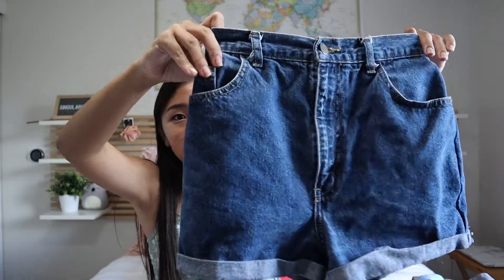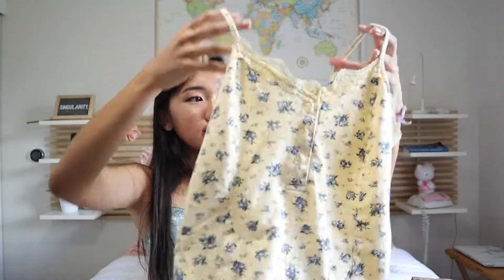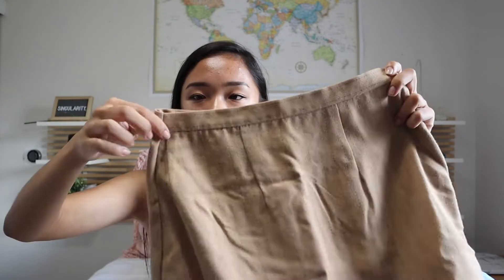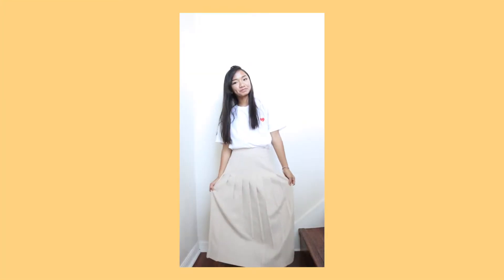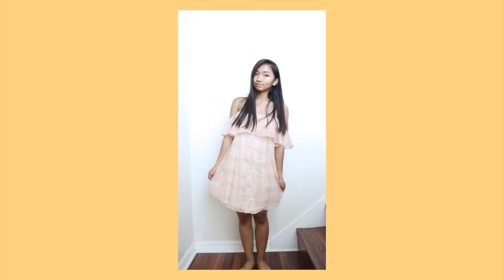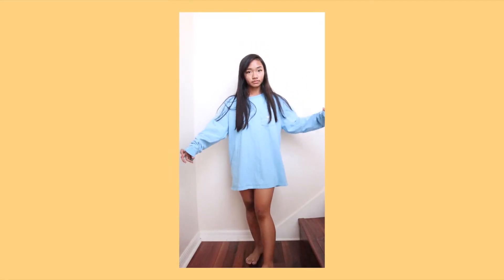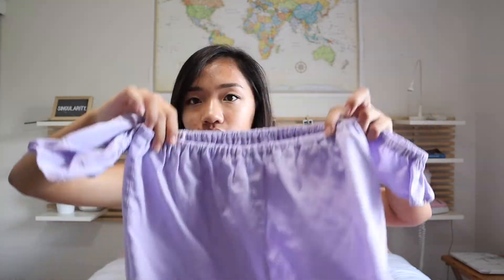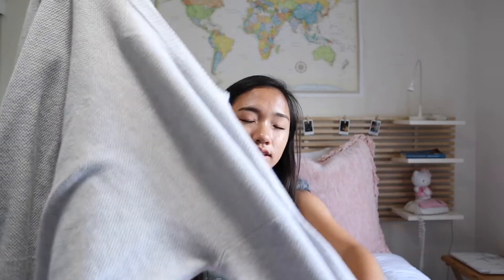summer thrift haul!!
im sorry i kinda slowly lost my only two brain cells in this video lol

but WOO yeahh ive been thrifting a lot and decided to show you guys what i got!! if you guys have any questions, feel free to comment down below and ill try to respond to some of them haha

V●ᴥ●V